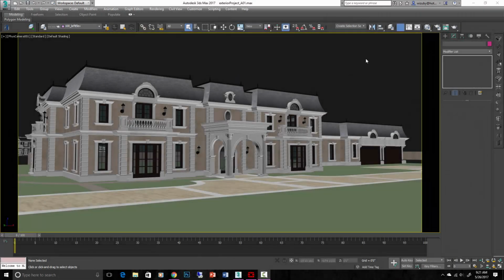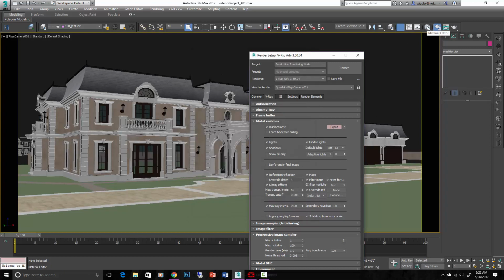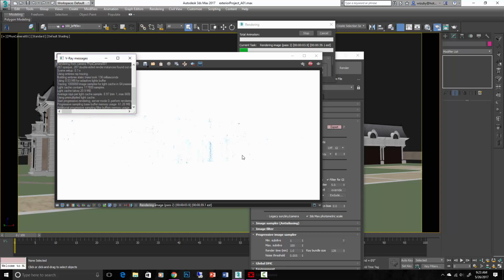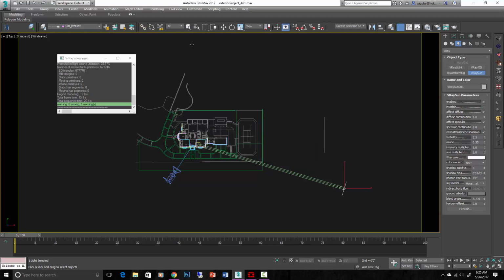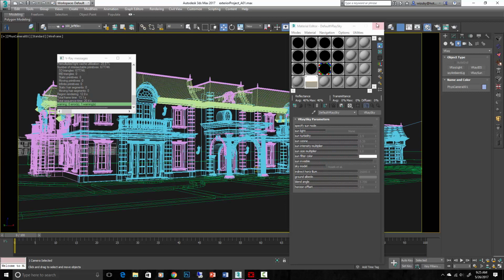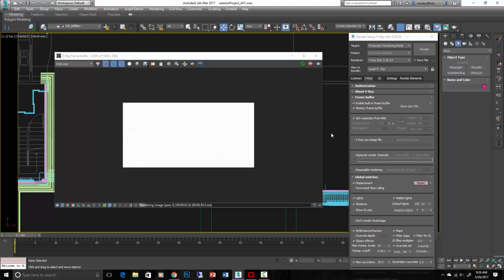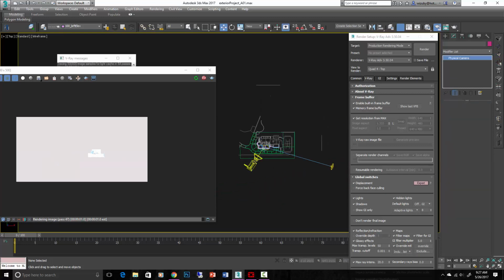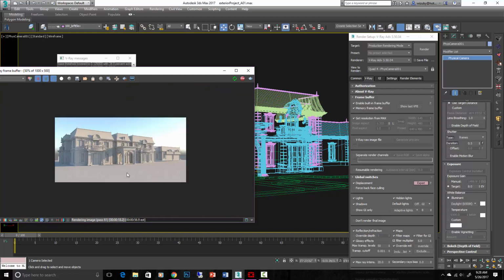Part 3: Using VRay Sun and Sky + 3ds Max Physical Camera to Light Architectural Exteriors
*This is the final part of this series of this video available on youTube, but there are 7 more videos available on learnArchViz.com if you follow the links above.

This video will show the basics of setting up a V-Ray Sun and Sky and how to use it in conjunction with a 3ds Max Physical Camera.  It will also show how to adjust exposure with the camera to get your lighting all correct.

The Vray sun and sky can be instead of a Vray HDRI map. It will light and cast color in a similar way, but the color does not have as much variation because it is a clear sky. The colors of the sky can be changed, and give a similar effect to HDRI, by lowering or raising the sun to different angles.

This is a basic beginner video for those who are not familiar with how to use these tools.  Learn more about creating awesome renderings for your architecture projects at:

Software Used:
Autodesk 3ds Max
Chaos Group Vray